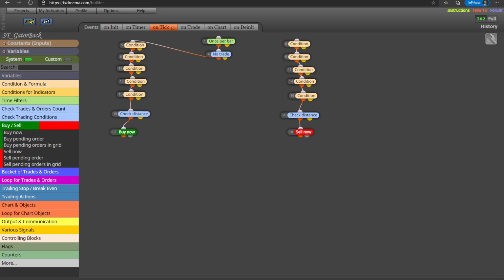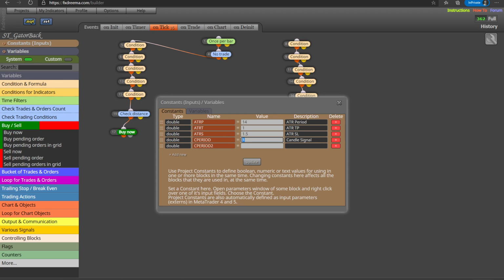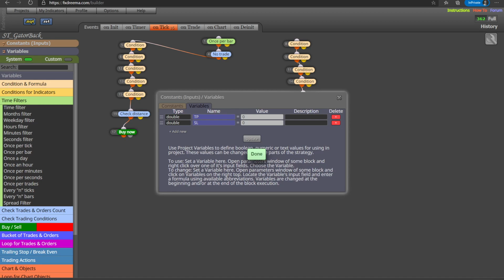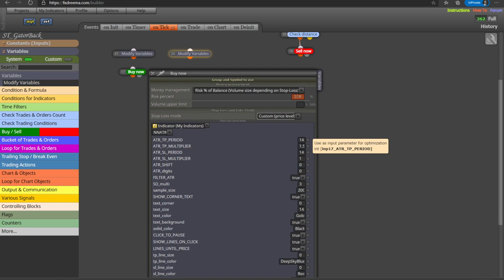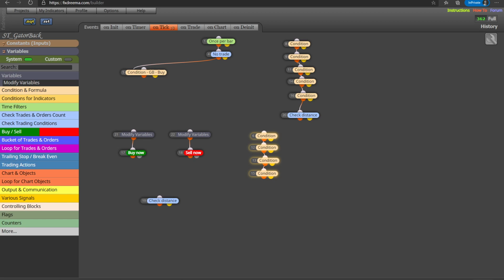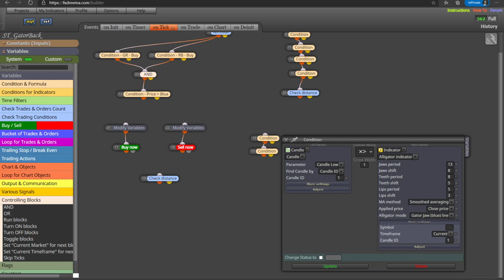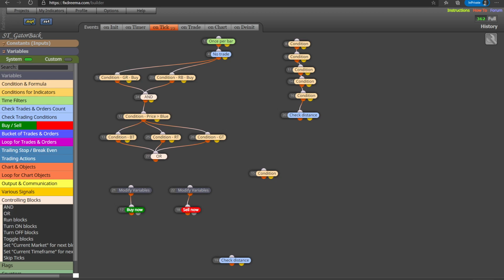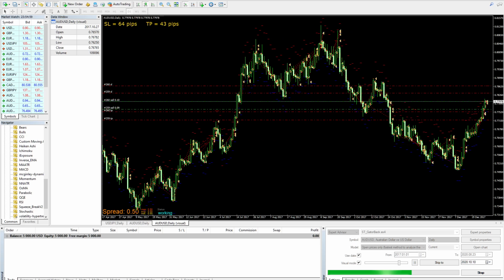FX Dreema - Lesson 2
Summary:
- Further discussion on constants and variables
- Setting ATR TP and SL
- Building an EA based on multiple conditions
- Introduction of the "AND" and "OR" blocks
- Completion of a buy side EA.
- MT4 Input Check
- EA runs, but incorrect - To be continued